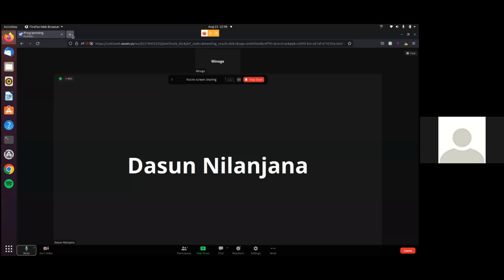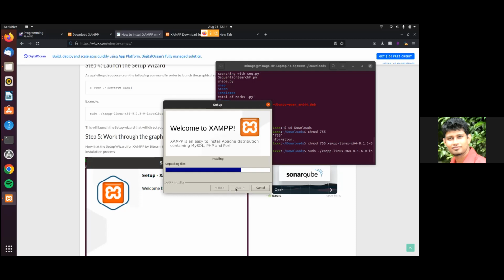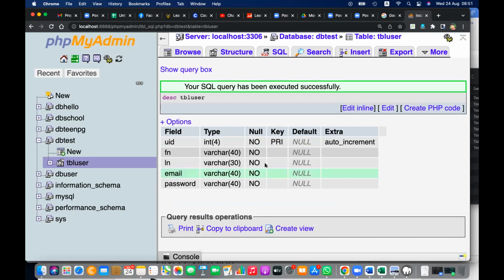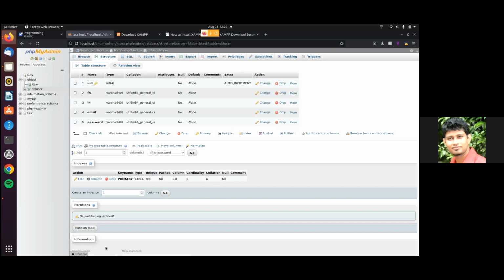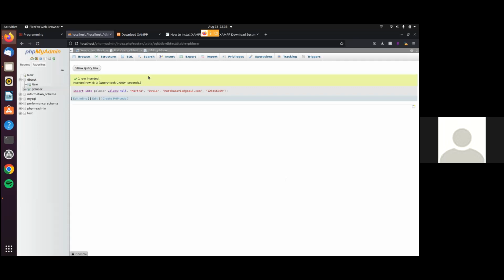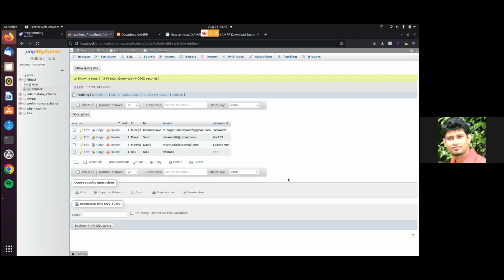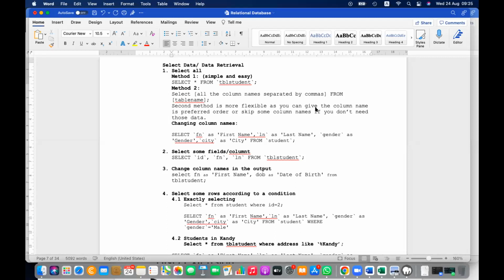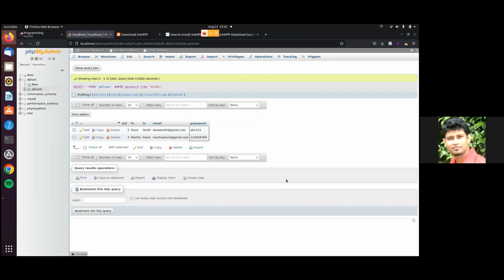Python MySQL Database connection in Ubuntu Linux P1